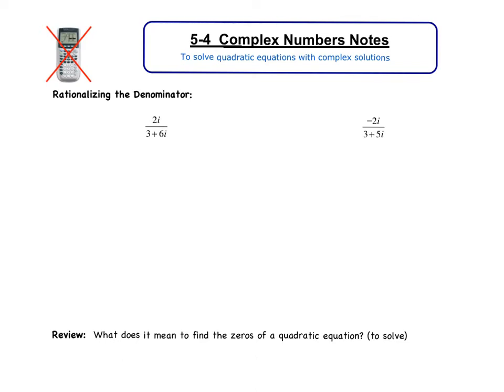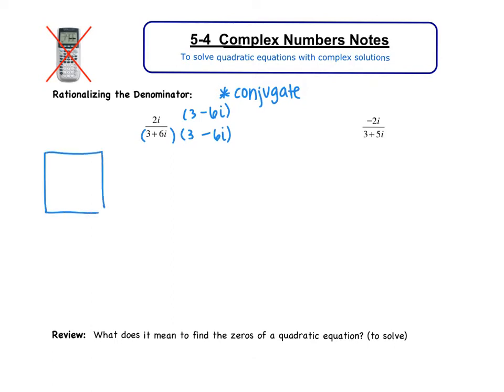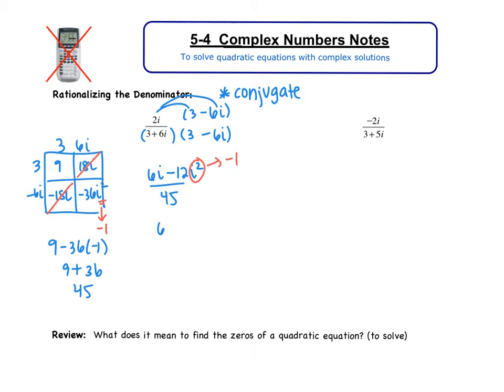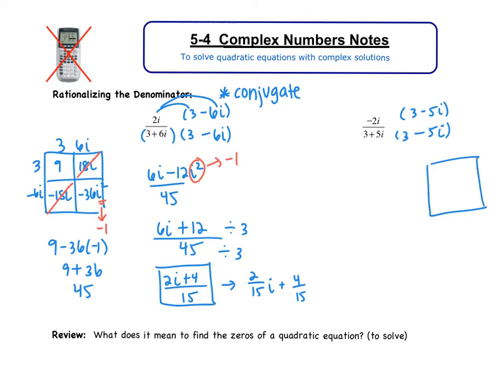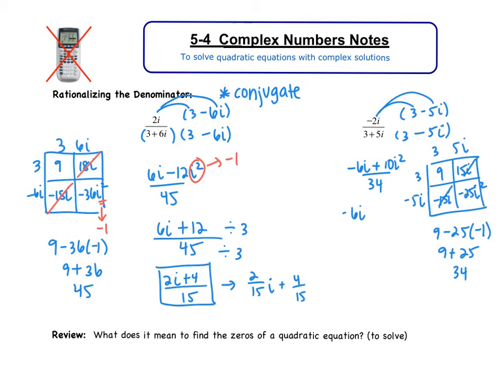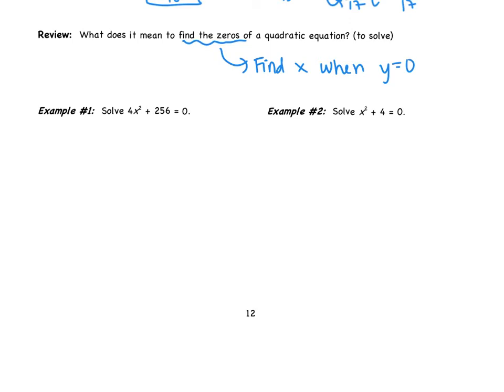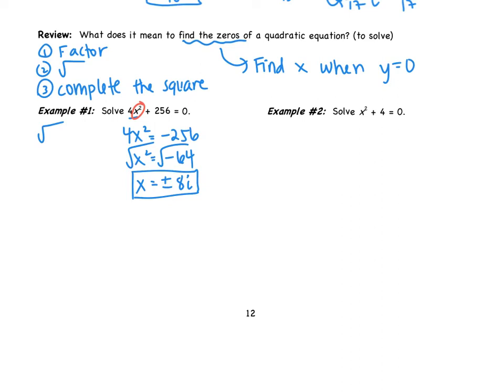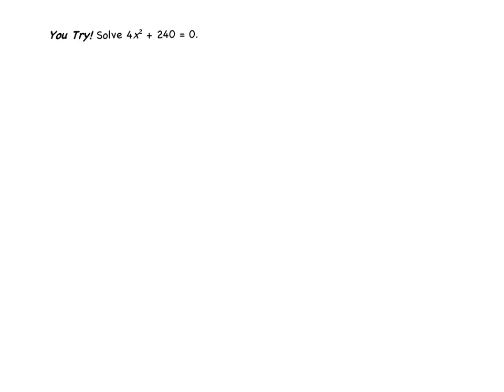5.4: Complex Numbers (PART 2)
Objective:
To solve quadratic equations with complex solutions